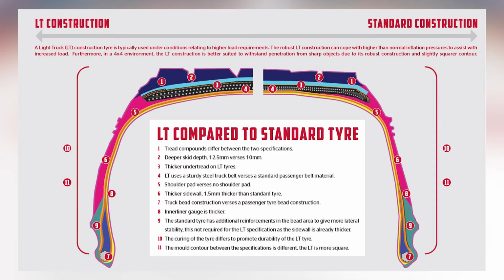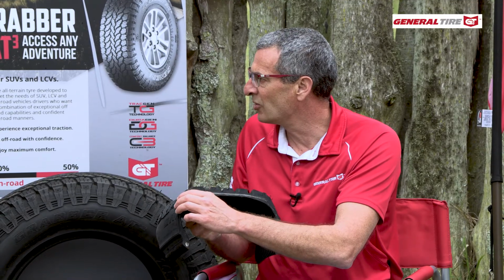General Tire 4x4_Tips - Ep 7 - Std vs. LT tyres (long version)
What are the key differences in construction between these two tyres, how do you identify them and what are the applications for both tyres.